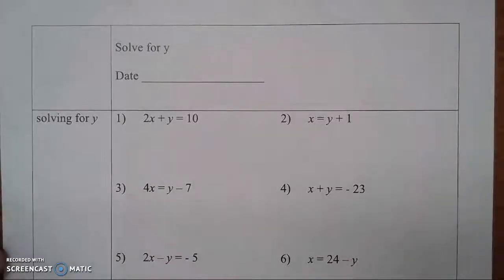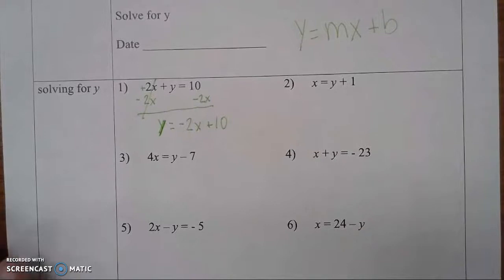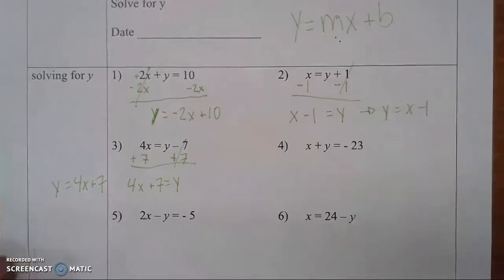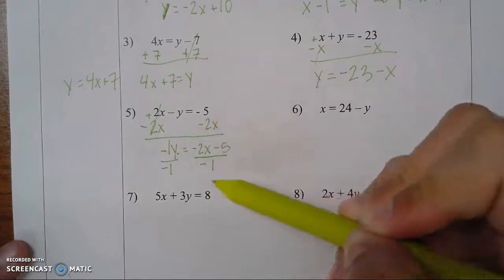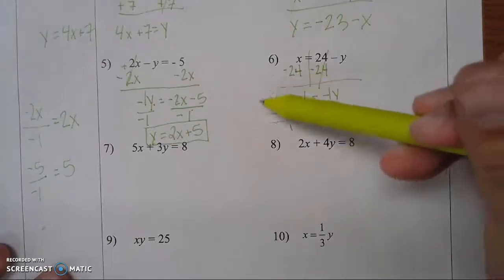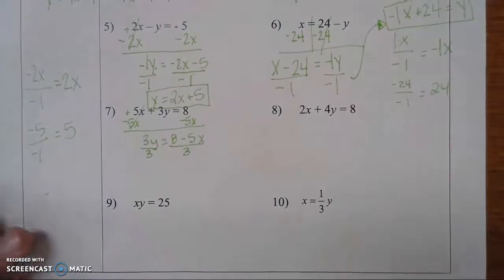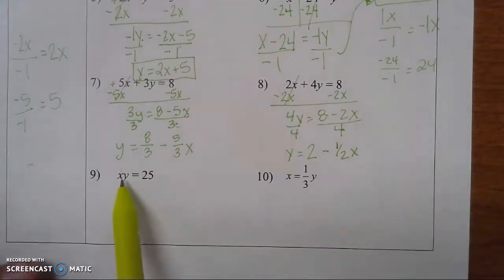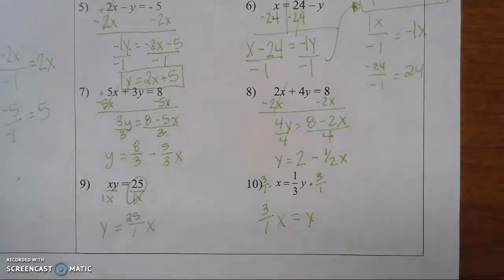Solving for y